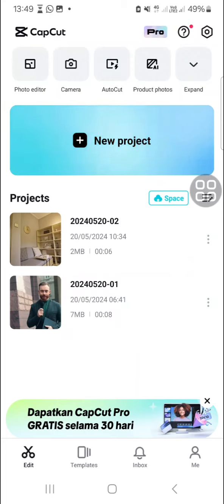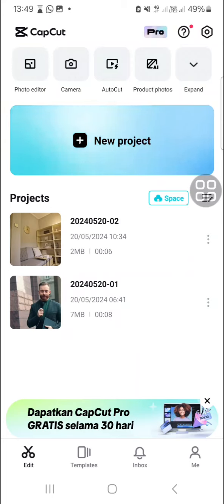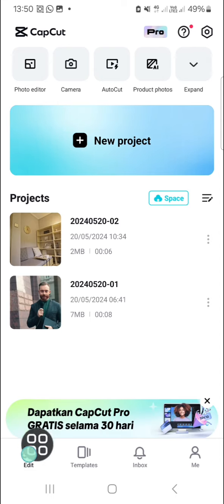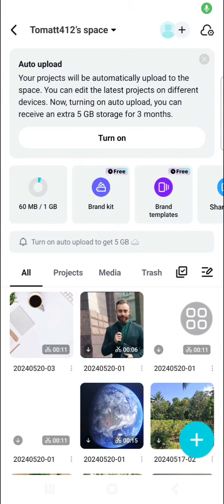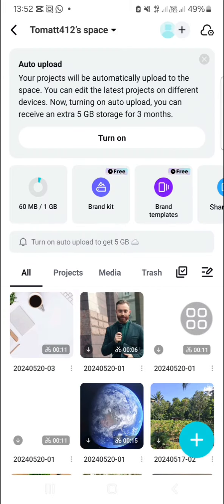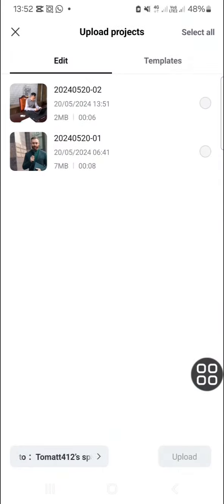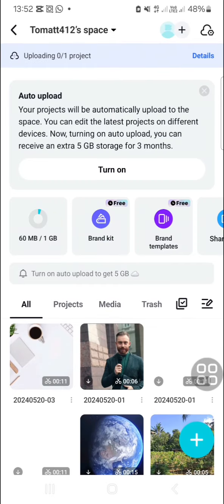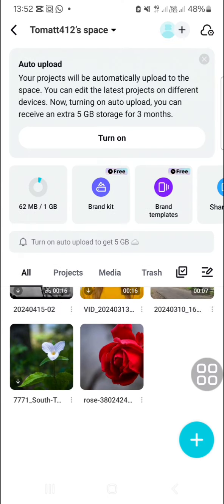❤️ IN A MINUTE: How to Transfer CapCut Projects from Mobile to PC | How to Sync CapCut Phone to PC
Need to transfer your CapCut projects from your mobile device to your PC in a flash? Look no further! In this quick and easy tutorial, we'll show you how to sync your CapCut projects seamlessly between your phone and PC, so you can continue editing wherever you go. Whether you're a content creator on the move or just prefer the convenience of editing on a larger screen, we've got you covered!